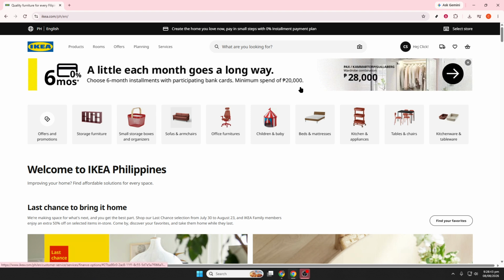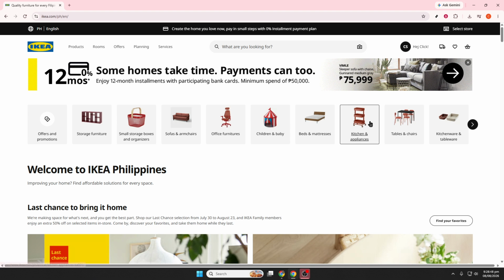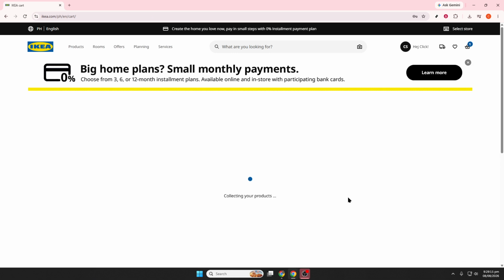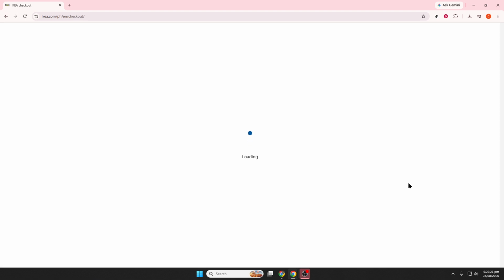How To Pay Your Ikea Credit Card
Learn how to pay your IKEA Credit Card with this simple step-by-step tutorial! 💳🛋️ Whether you're a new cardholder or just need a quick refresher, this video will show you how to make a payment and manage your IKEA Credit Card balance.

In this guide, you'll learn how to pay your IKEA Credit Card bill, where to access your account, how to find the payment option, and how to submit your payment. Follow along to make your IKEA Credit Card payment quickly and easily.